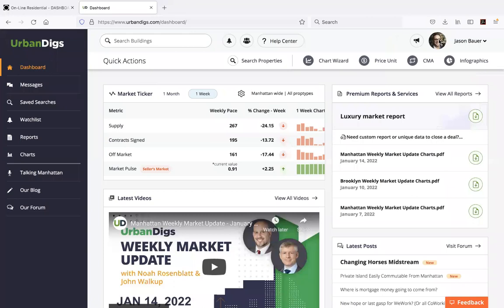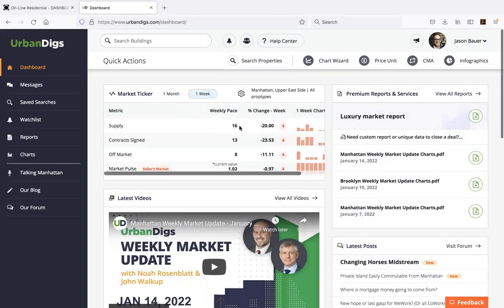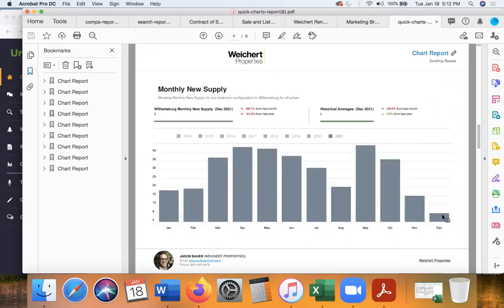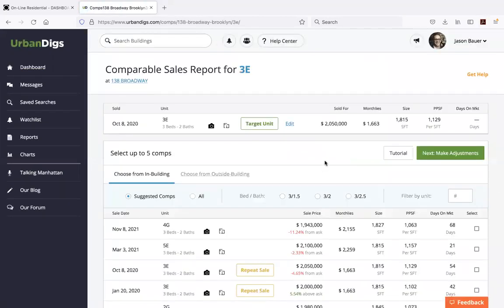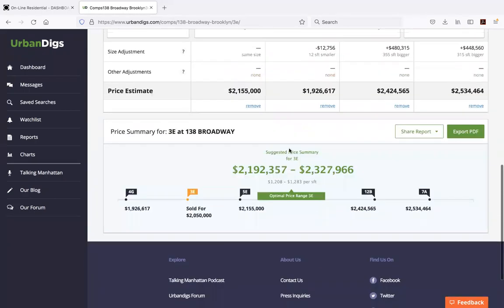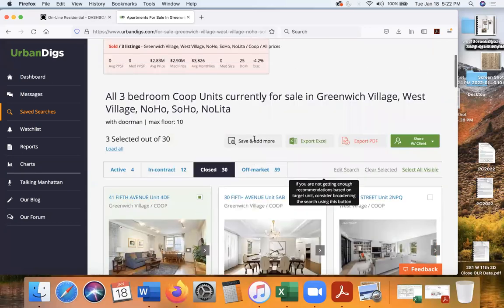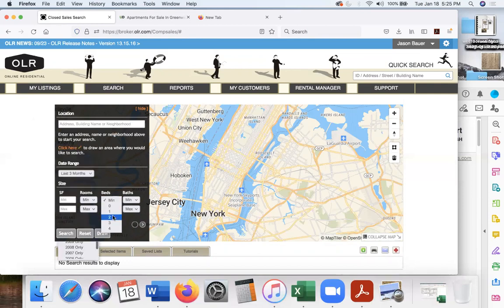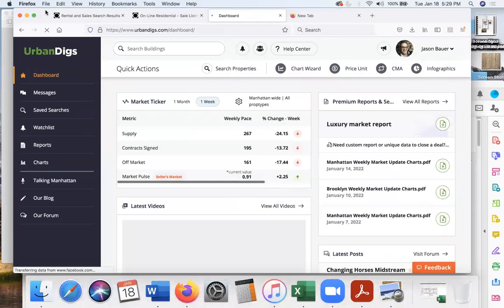Comps and Market Trends from UrbanDigs.com and OLR